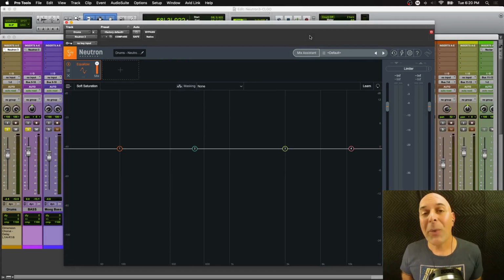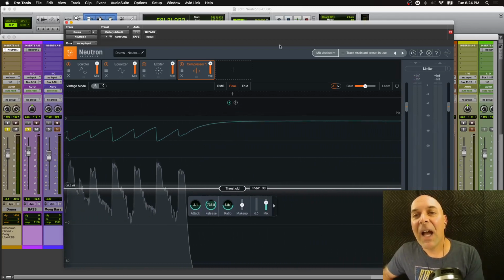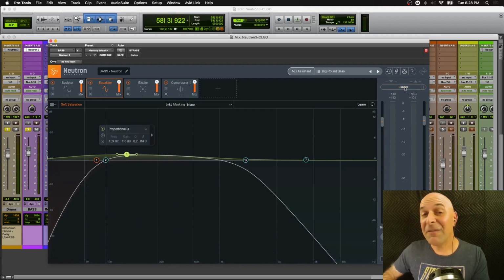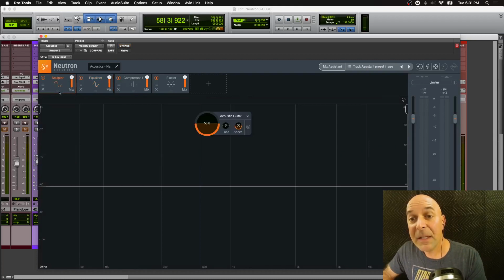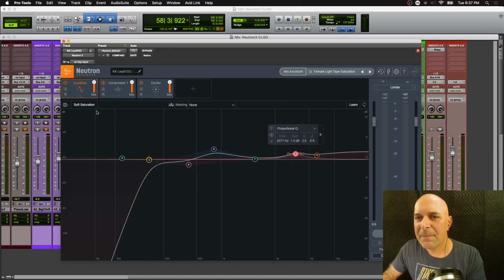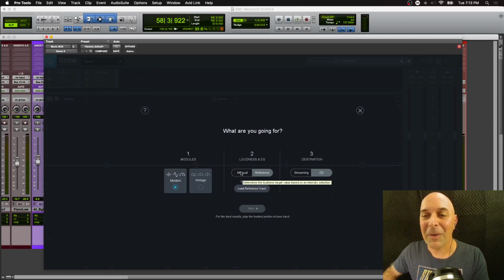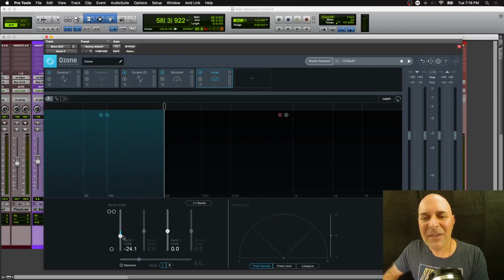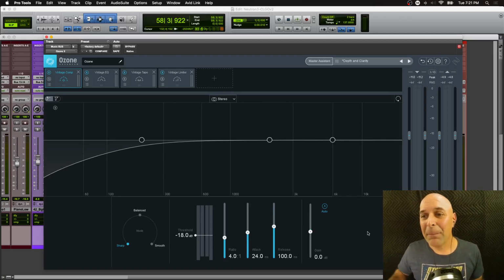IMSTA ONLINE | Izotope Mixing with Neutron 3 + Ozone 9 | Carlo Libertini